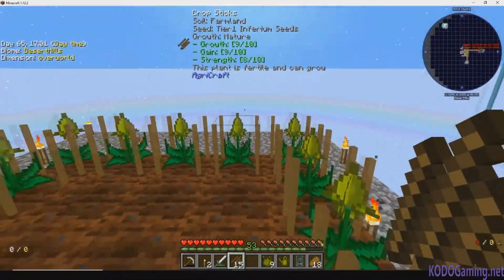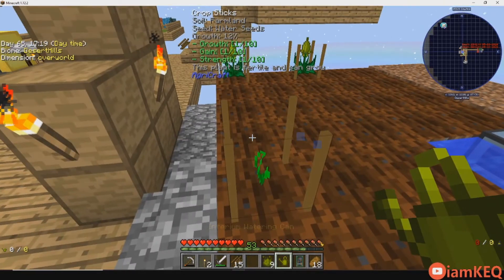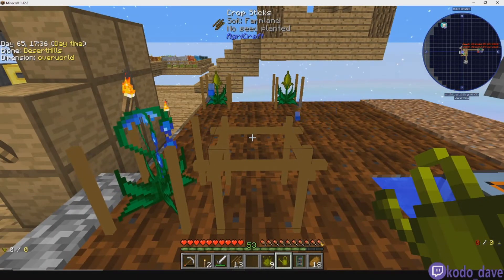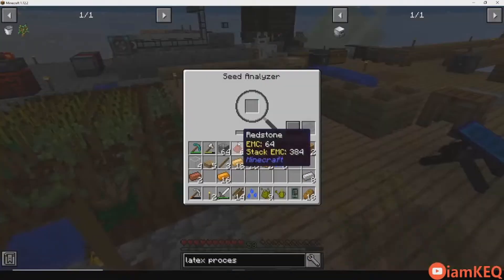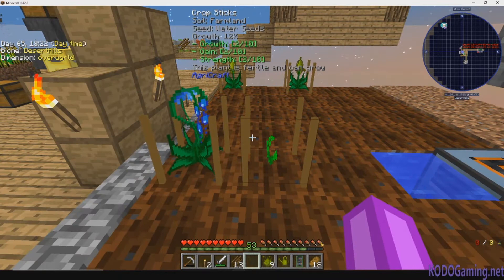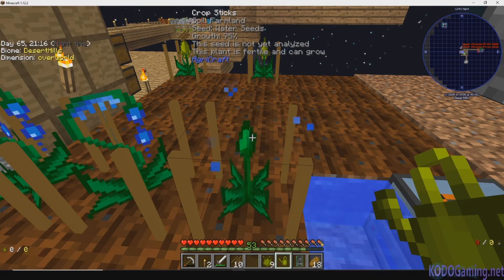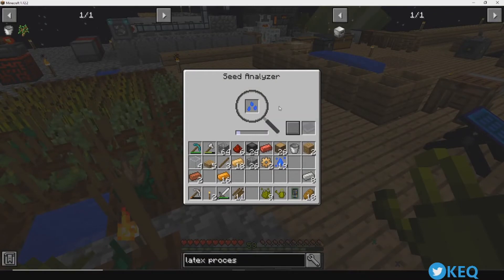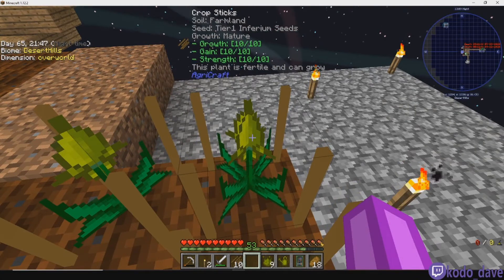How to get 10/10/10 Agricraft Seeds Modded Minecraft | Project Ozone 3